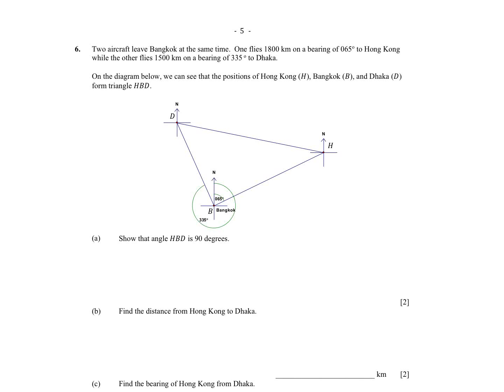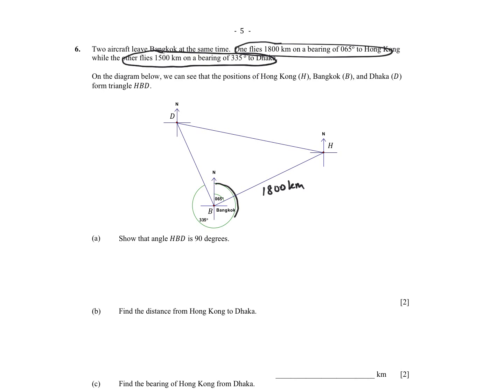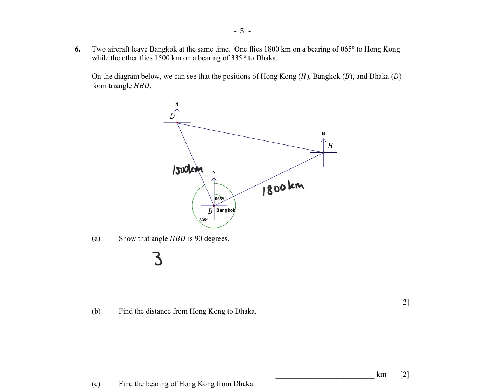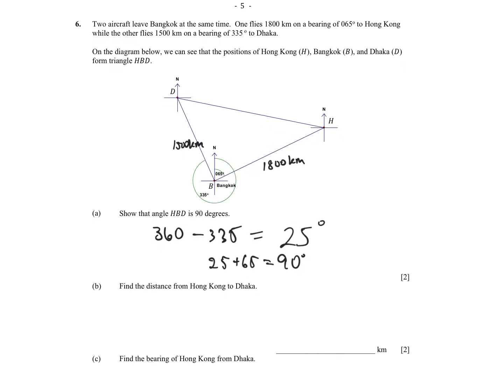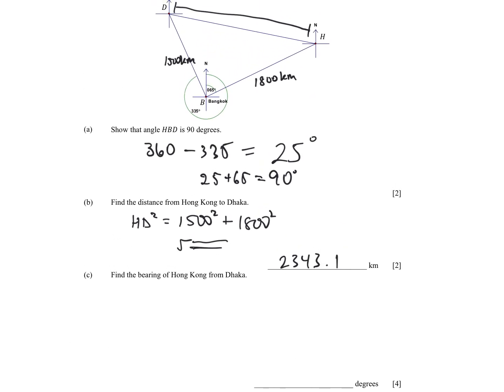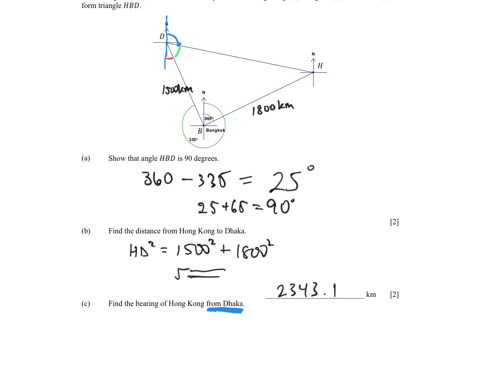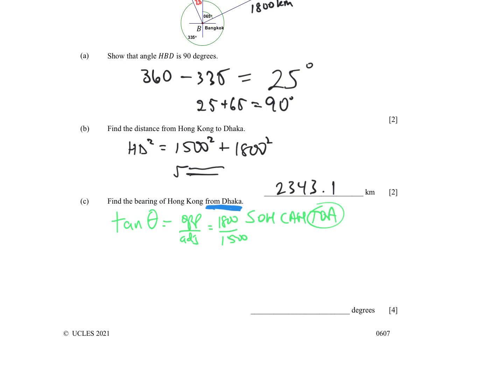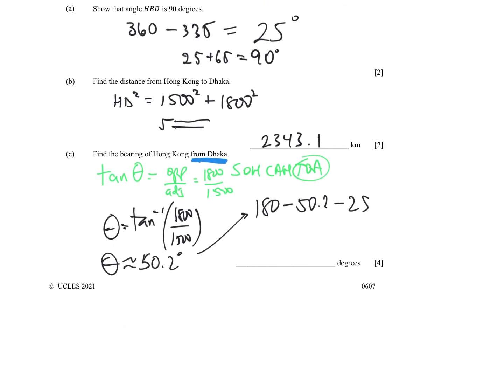9Supp 2021MayIntExam Q6.mp4